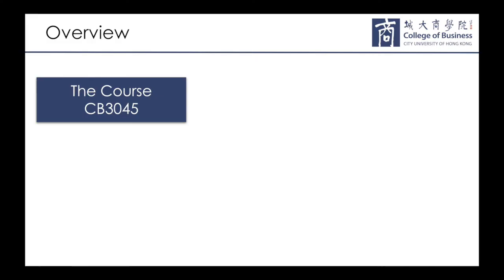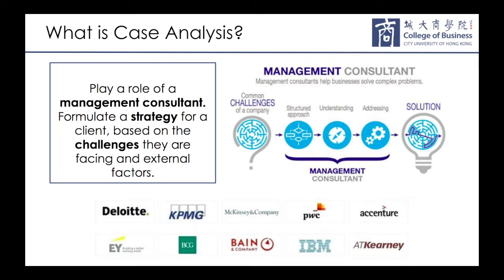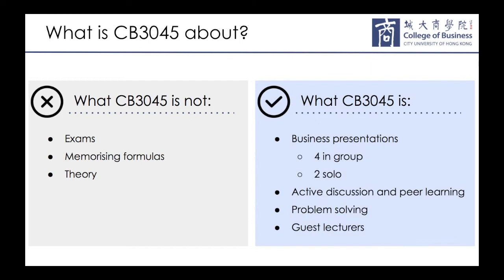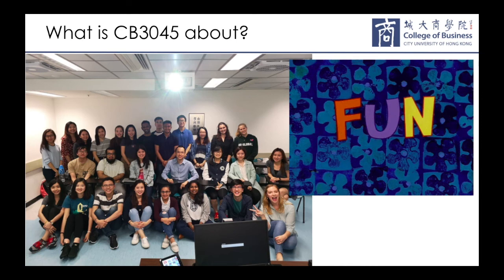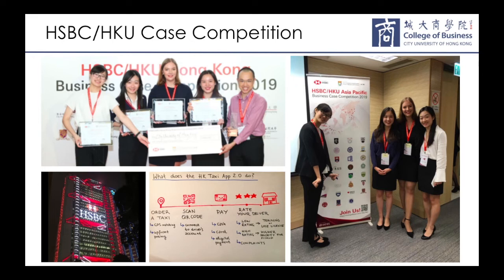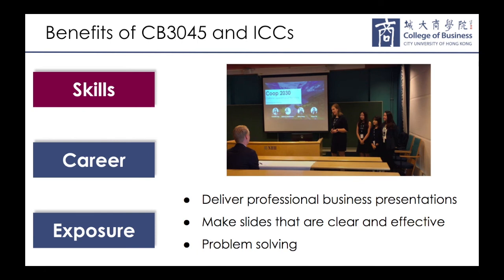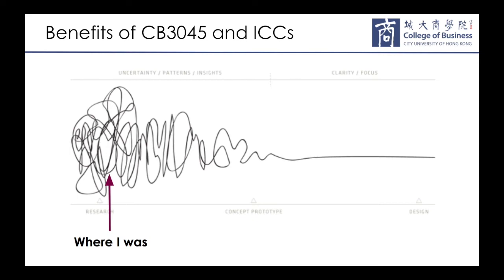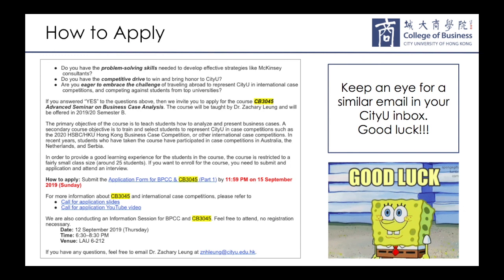CB3045: My Experience by Martyna Chmielewska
The course CB3045 - Advanced Seminar on Business Case Analysis focuses on developing students' case solving and presentation skills.

Do apply for this course!